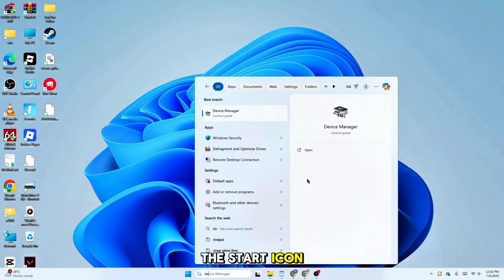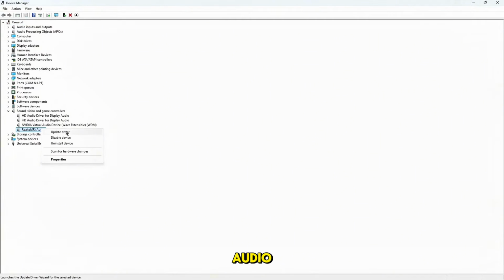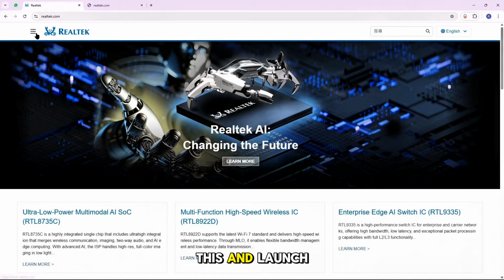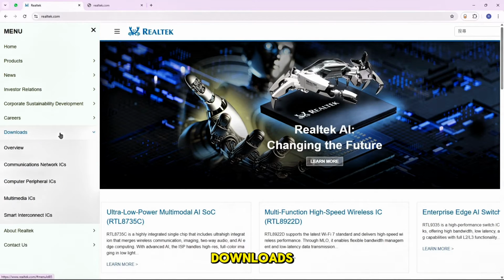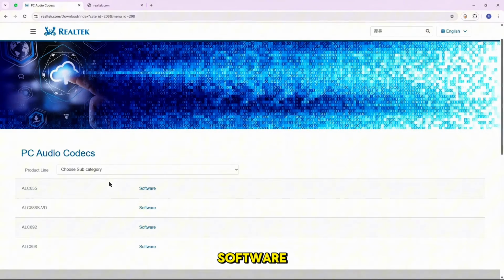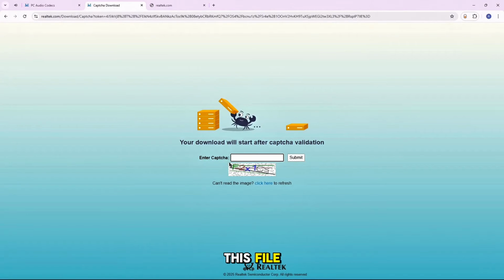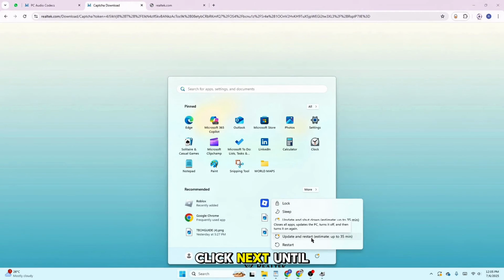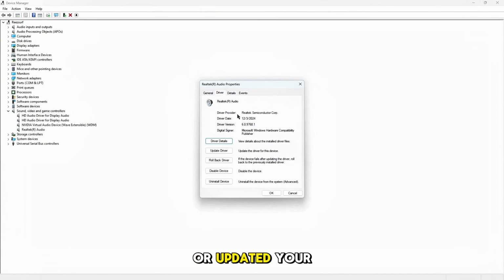How to Install Realtek Audio Driver on Windows 11/10 (2025) | Step-by-Step Guide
Need clearer sound or fixing audio issues on your PC? This 2025 guide walks you through downloading and installing the latest Realtek audio driver on Windows 11 and Windows 10—no confusion, just results.

In this video, you will learn:

- How to check your current audio driver version
- Where to safely download the correct Realtek driver
- Step-by-step instructions to install and restart your PC
- Tips to verify the install and troubleshoot common issues

Get your speakers and headphones sounding their best with the right driver.